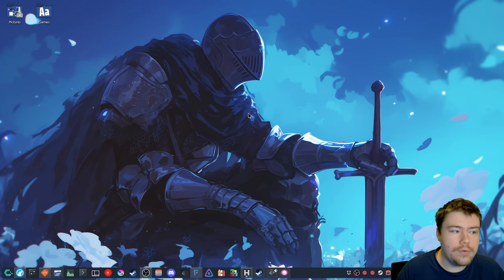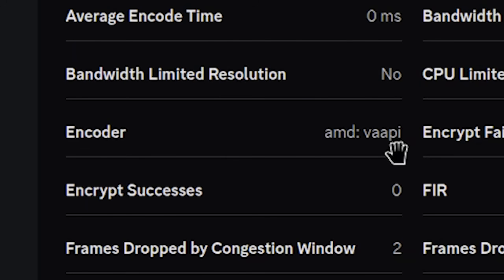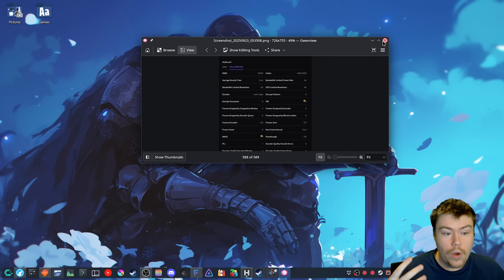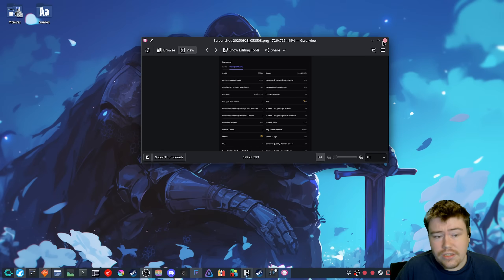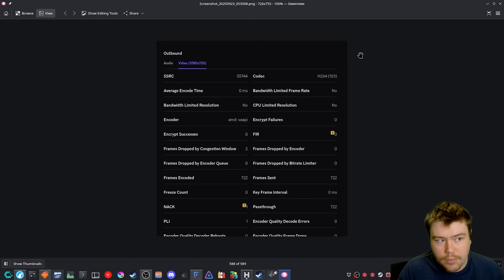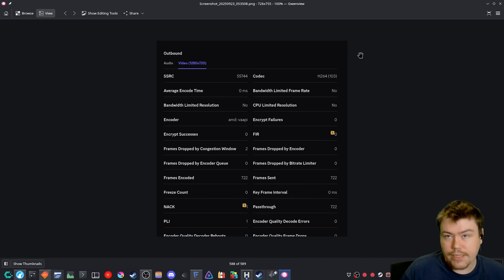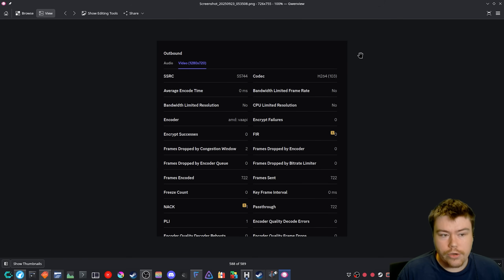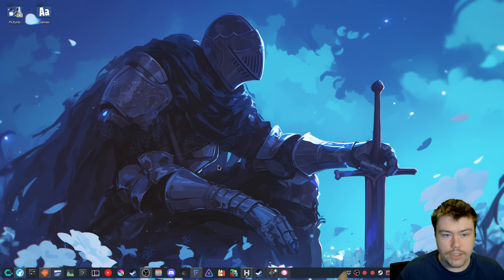DISCORD SCREENSHARING JUST GOT A BIG IMPROVEMENT ON LINUX!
XMR
86cJ31XSxeQ8MTSgzEMNGC6LoC4kzDuCd7zLtWox9nPwXoJU2WCddCfVwSPVyU7iX4EyuP2WLKWeu5UGw1grNQhzDtcXRJk

BTC
bc1qgwq4wx382kteqmrrhfeva338ztzl3axt74lnpv

ETH
0xF29dc03D5d1B5e6aC24aFABC73aa71C18b2c5010

FREE LINUX SUPPORT IF YOU NEED HELP

0:00 - Intro
00:02 - What is the issue?
01:16 - The improvement
01:55 - How does this improve it?
02:45 - AMD only for now
03:06 - Nvidia NVENC?
03:21 - Intel GPU Support?
04:11 - Comparison between software vs vaapi
05:58 - Other improvement
06:29 - 50% of you will get this
06:51 - Flatpak
07:08 - Conclusion
07:45 - Outro